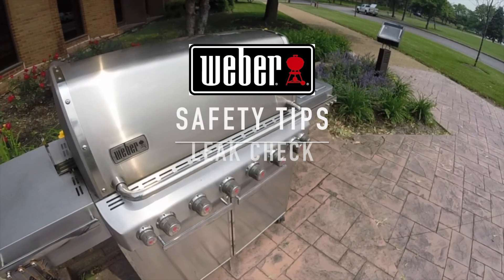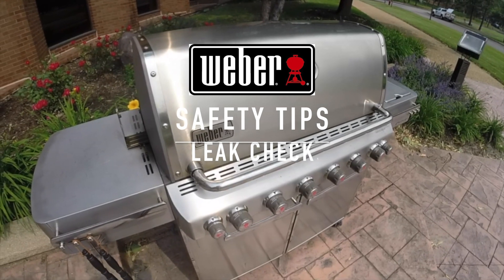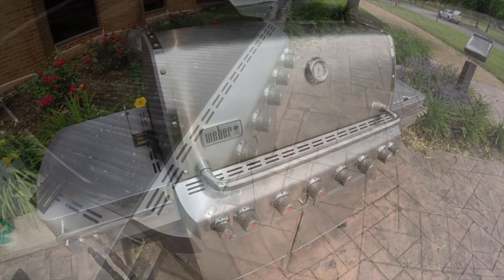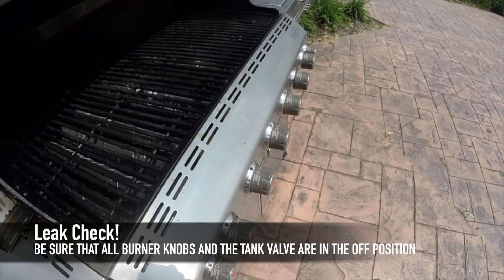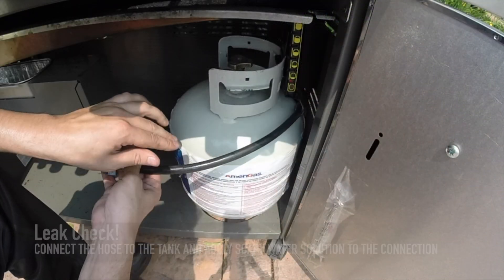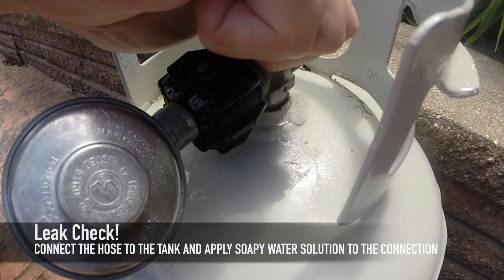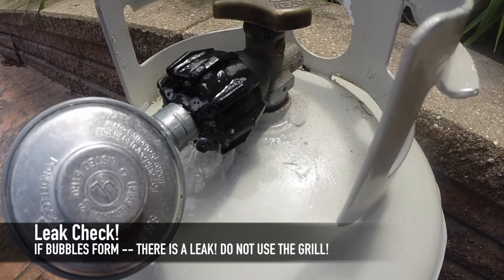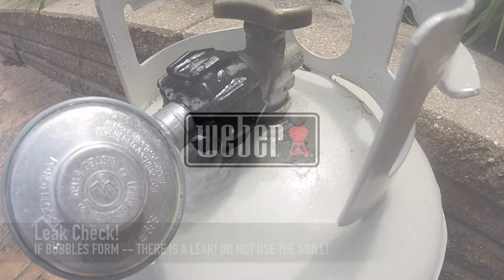Gas Grill Leak Check | Weber Grills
To assure a safe BBQ Experience, always make sure to perform a Gas leak test when connecting a new disposable or 20lb propane tank to the grill. We will walk you through the steps for how to check for a gas leak.